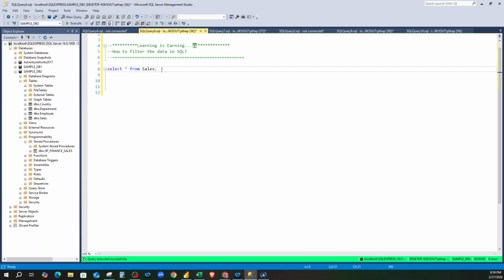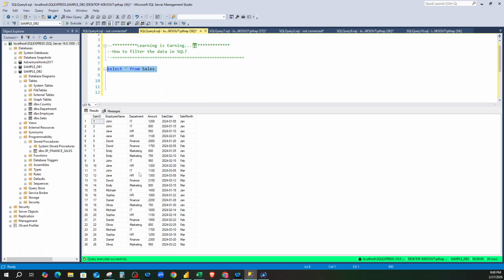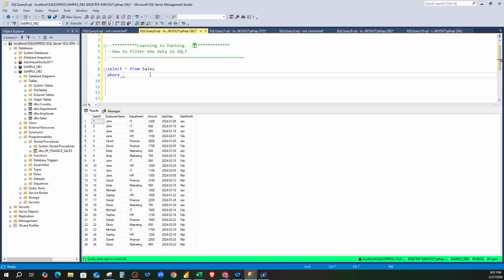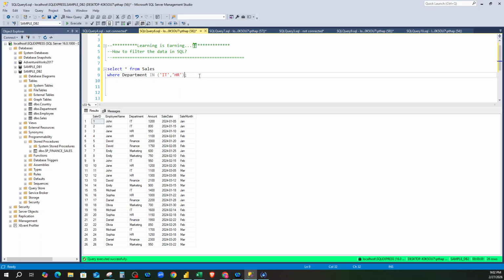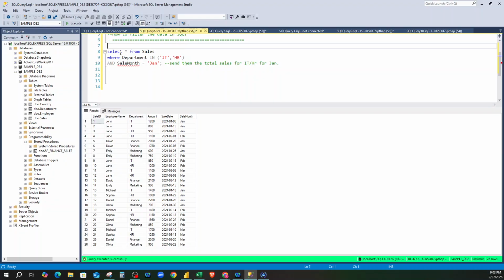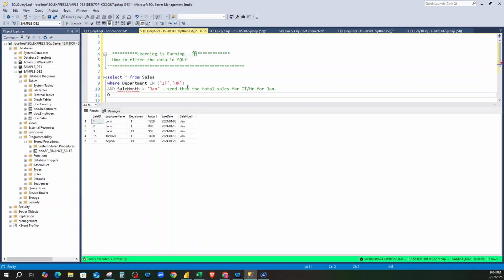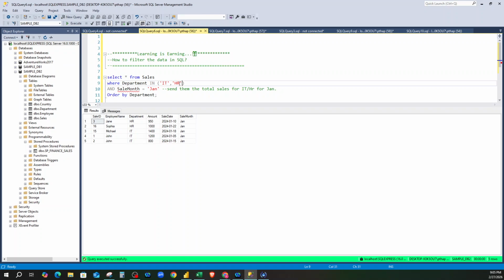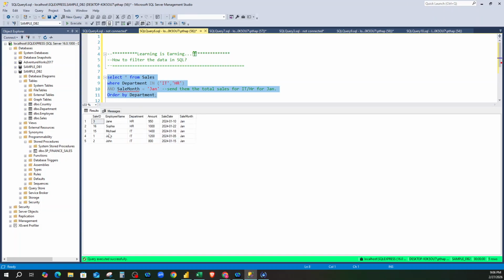How to Filter in SQL